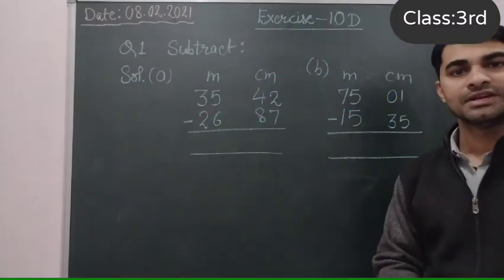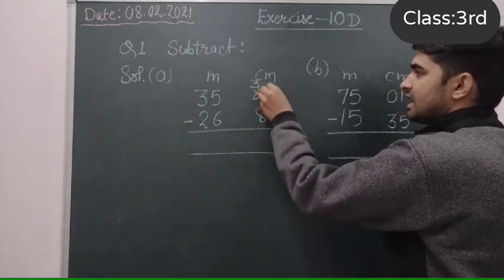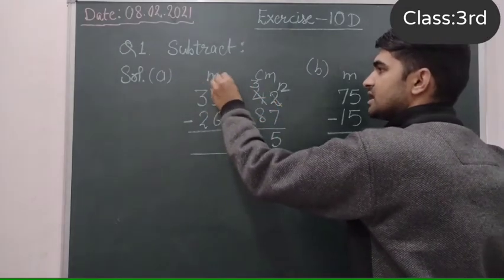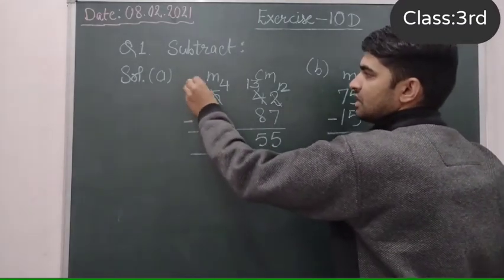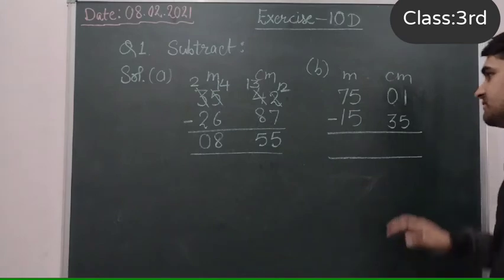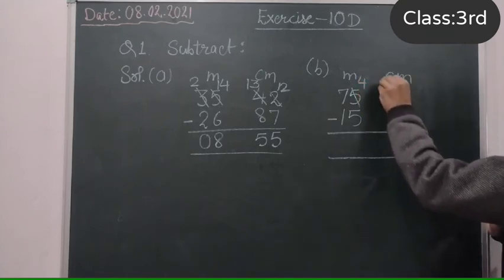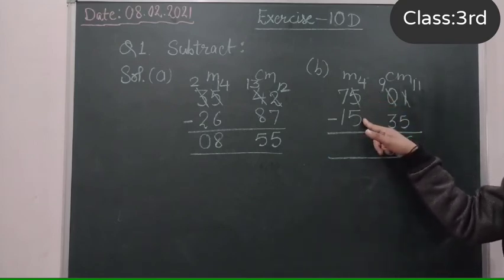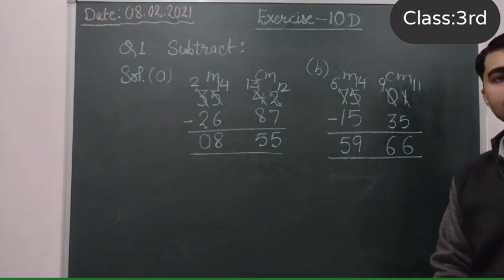Class 3rd Subtraction of Measures of Length